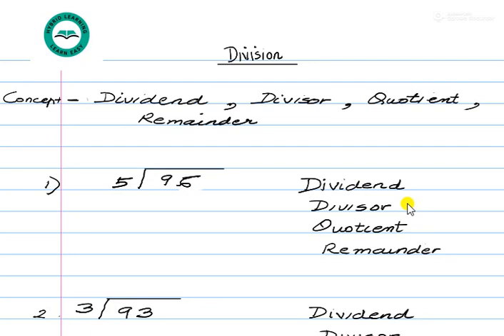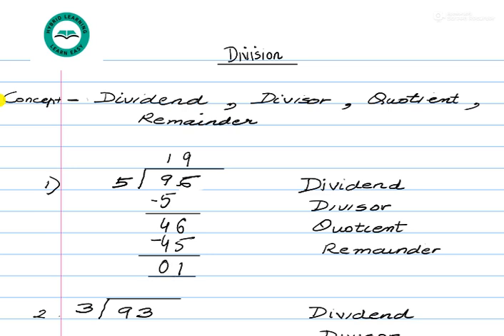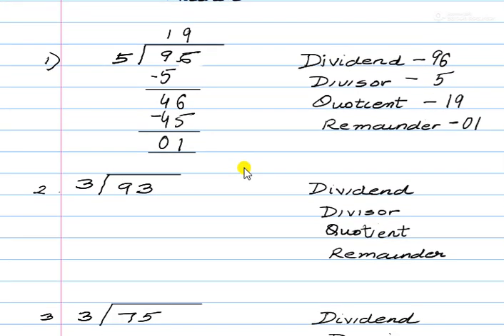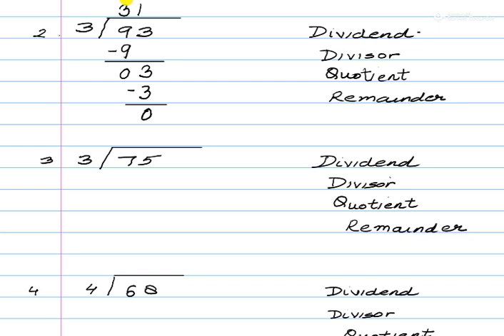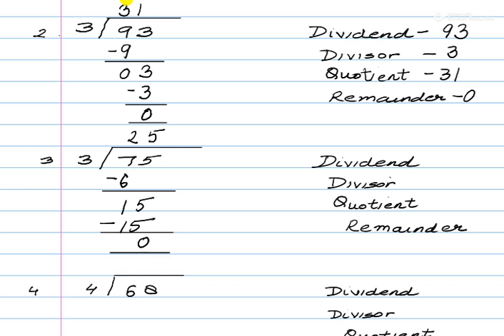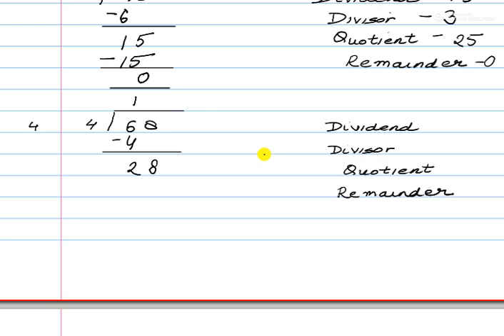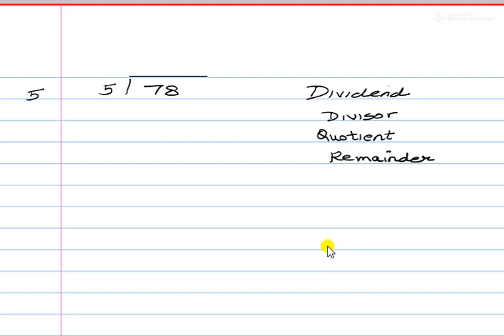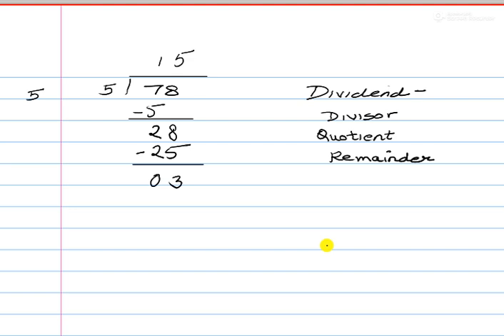Division with Remainders – Explained Easily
In this video, we’ll break down the concept of division with remainders step-by-step.
Learn how to divide numbers when they don’t fit perfectly and how to identify the quotient and remainder.

✅ What is division with remainders?
✅ How to solve division problems with remainders?
✅ Examples and practice problems for better understanding.